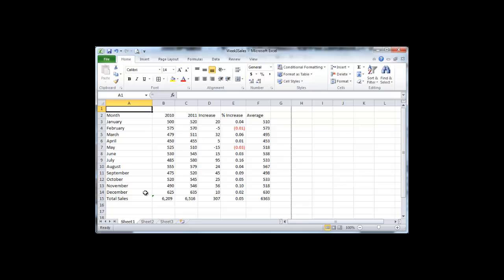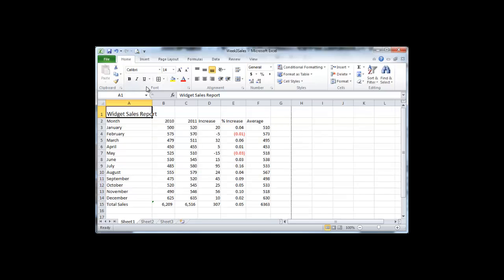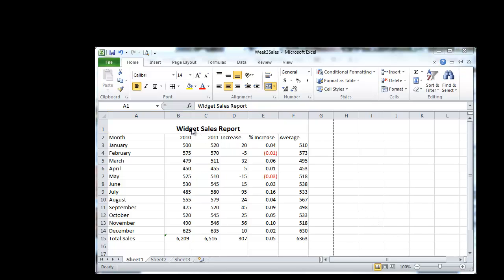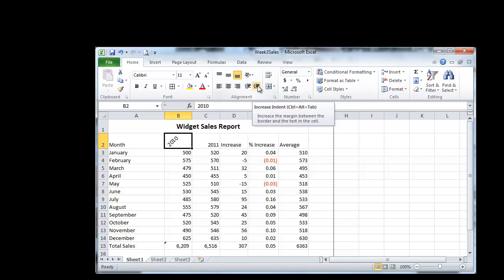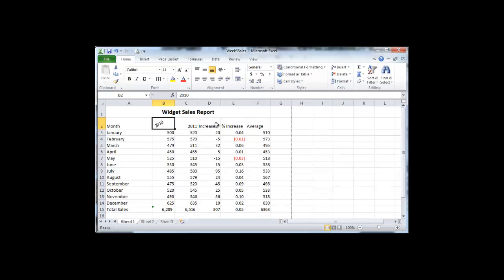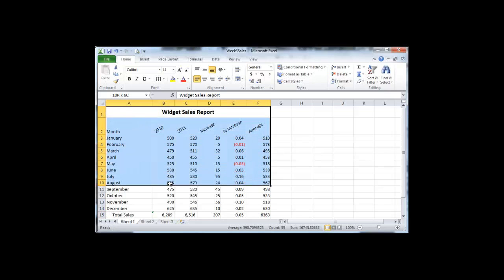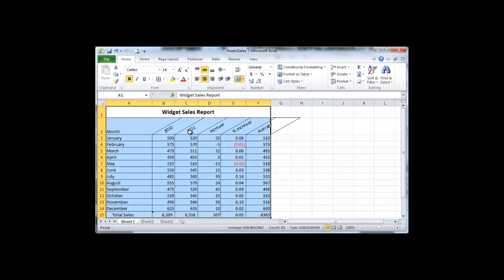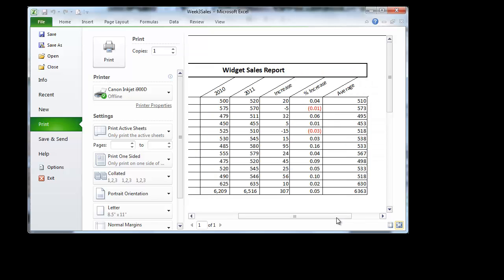Week 3 - Formatting Worksheet Cells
Use tools in the Alignment and Font groups on the Home tab to format cells